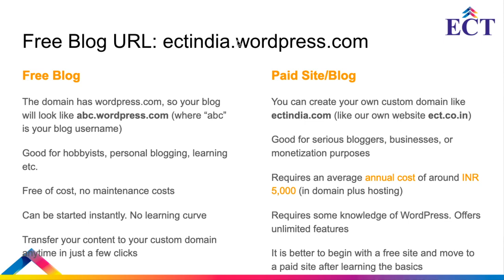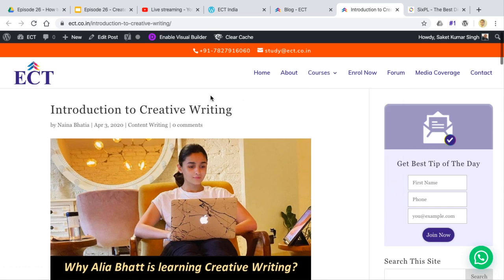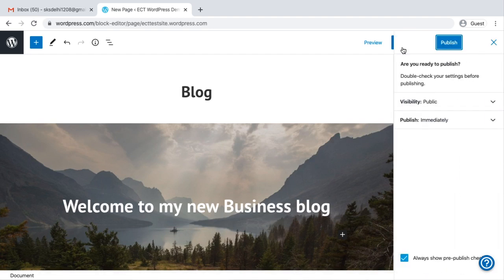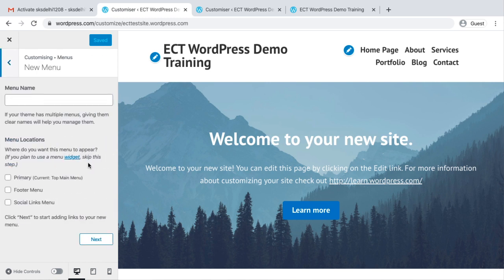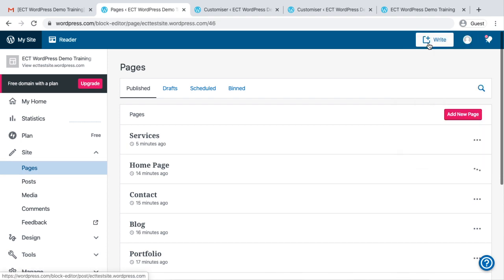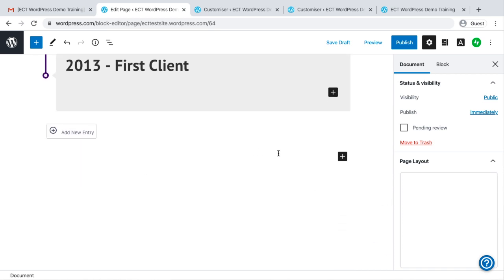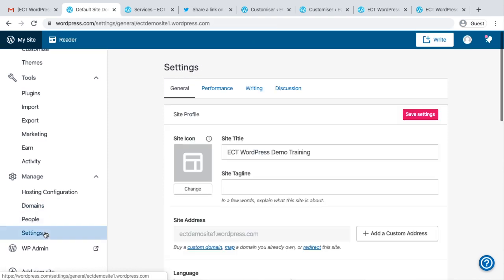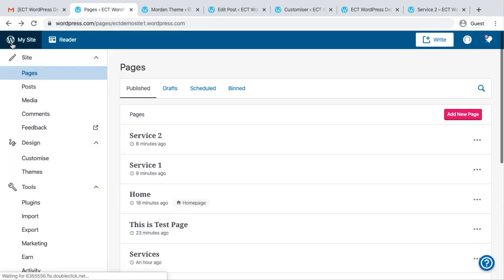Introduction to WordPress: How to Create a Free Blog with WordPress?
The 26th Episode of the Logophile's lounge was streamed live. Saket Kumar Singh, the founder of ECT, discussed the basic concepts of WordPress and how to create a free site in just a few minutes.

We also cover WordPress in our Digital Marketing and Content Writing Courses.

Contents of the Video:
Free blog vs Paid Blog
Why it is important for content writers and digital marketers to learn WordPress

Understanding the following concepts:
Site Elements - Pages, Posts, Media, Comments
Design Elements - Site Identity, Menus, Widgets, Homepage Settings, Themes
Adding new features - Plugins (Examples of new features, user registrations, creating forum, advanced features like job listing, etc.)
General Settings - Reading, Writing, Discussions, Users, etc.

Steps to Create a Free Blog:
Step 1 - Decide a Name
Step 2 - Create a Logo (Optional)
Step 3 - Decide the Top Navigation Menu
Step 4 - Plan Your Home Page
Step 5 - Decide the Footer Menu
Step 6 - Decide the Sidebar Items if needed
Step 7 - Head to wordpress.com and click on get started
Step 9 - Type the name you want
Step 10 - Select the free plan
Step 11 - Follow the steps given in the list
Step 12 - Verify and Launch Your site